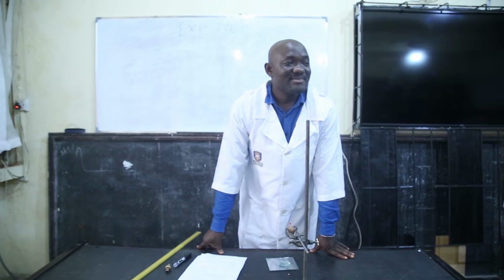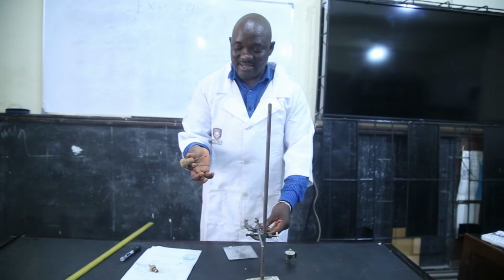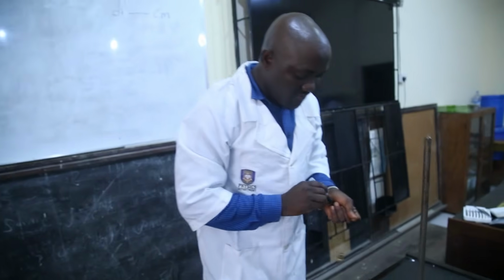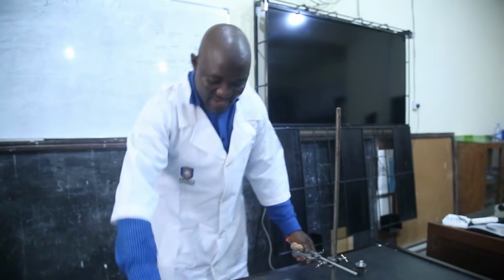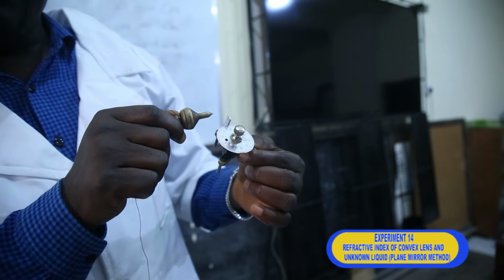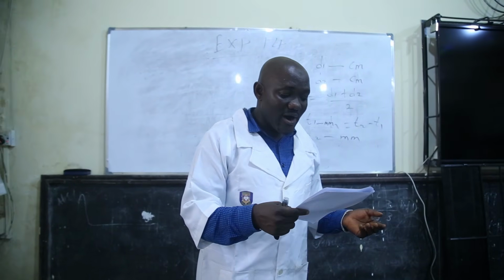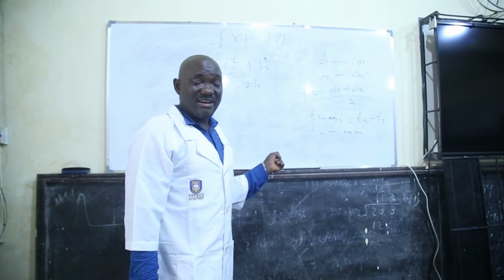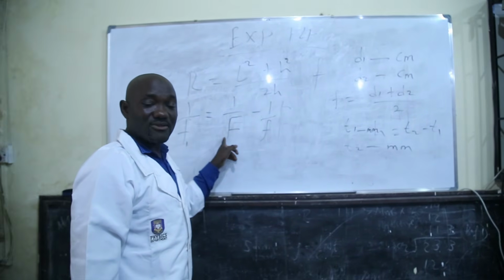EXPERIMENT 14 - REFRACTIVE INDEX OF A CONVEX MIRROR AND UNKNOWN LIQUID